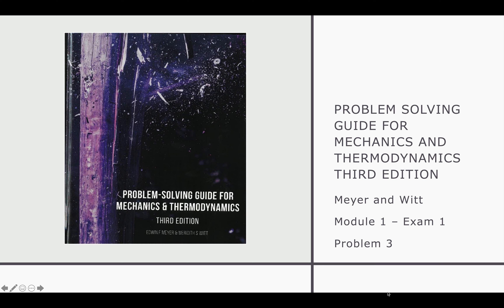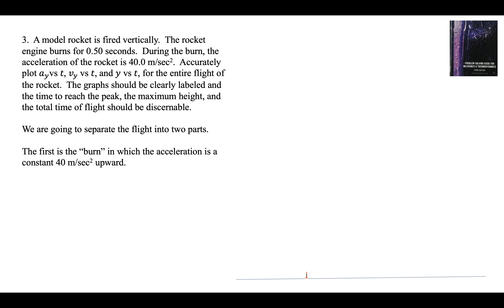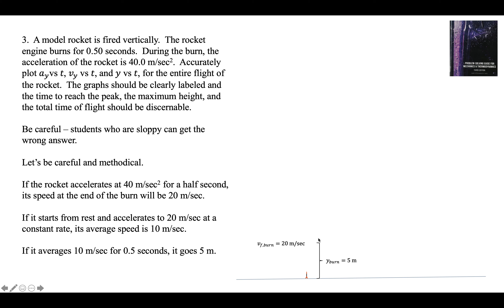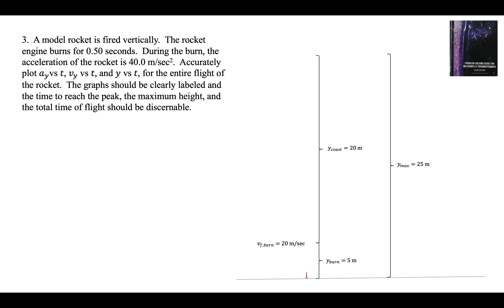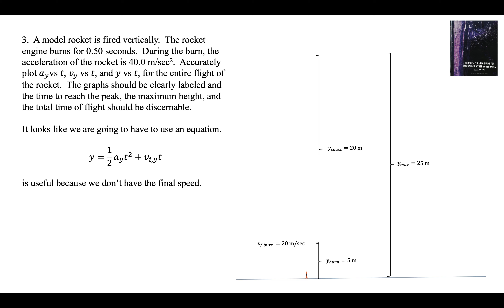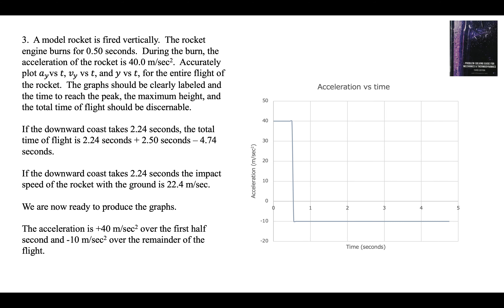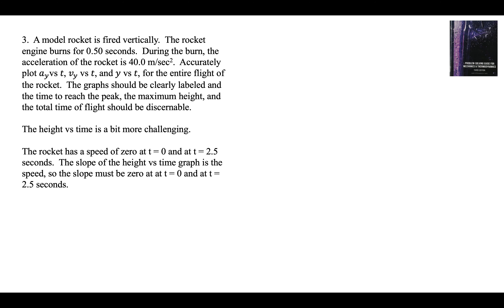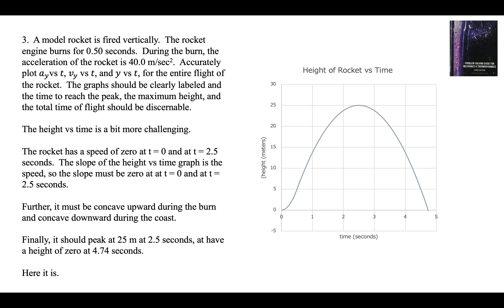PSwMT Module 1, Practice Exam 1, Problem 3.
A detailed walk-through of problem 3 on Practice Exam 1 from Module 1 in the book, "Problem Solving Guide for Mechanics and Thermodynamics."  The practice exam is on page 51 of the textbook.